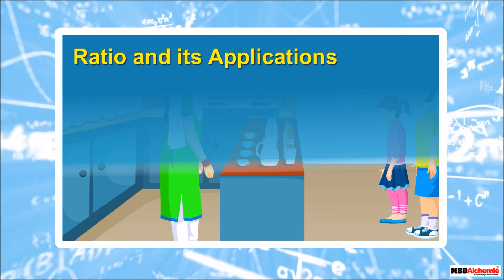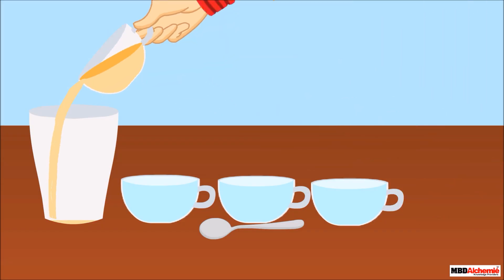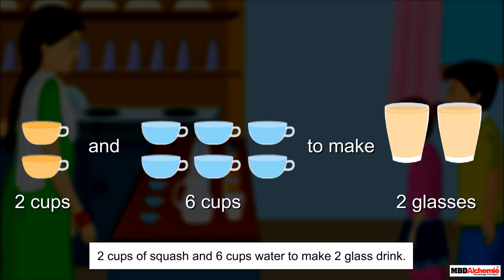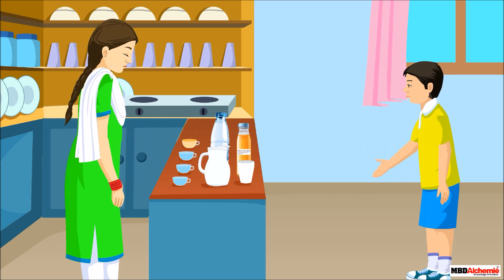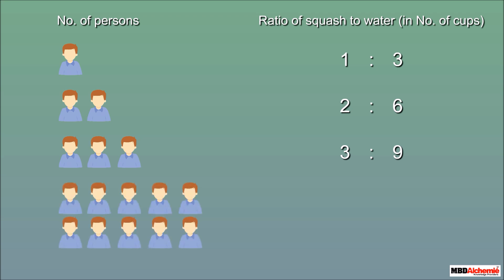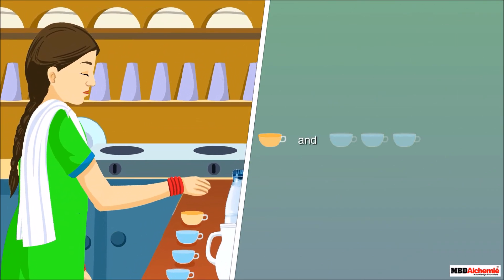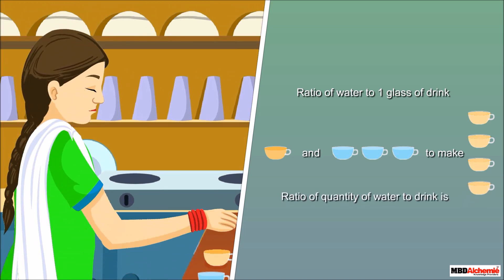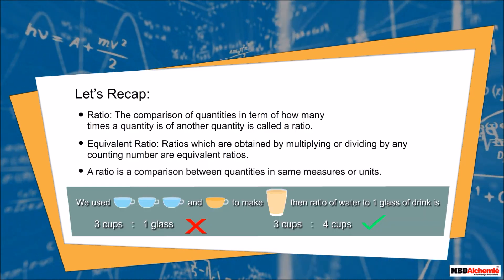Ratio and its Applications | Math | Class 6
In this module, you will : Ratio and its Applications

• Ratio: The comparison of quantities in term of how many times a quantity is of another quantity is   called a ratio.
• Equivalent Ratio: Ratios which are obtained by multiplying or dividing by any counting number are equivalent ratios.